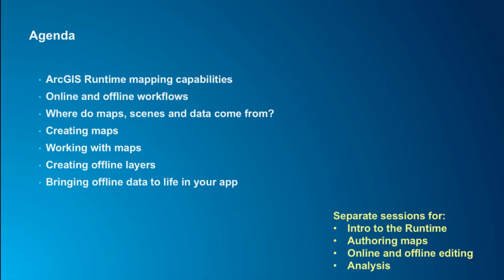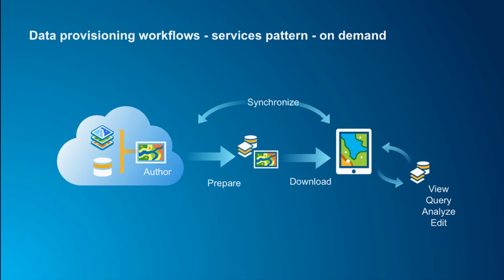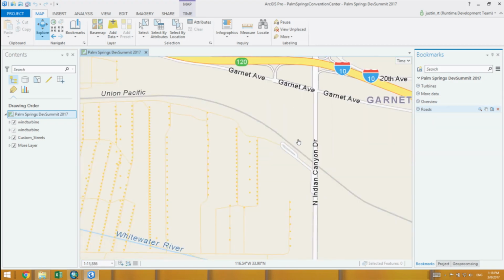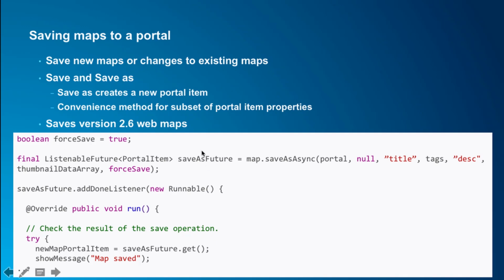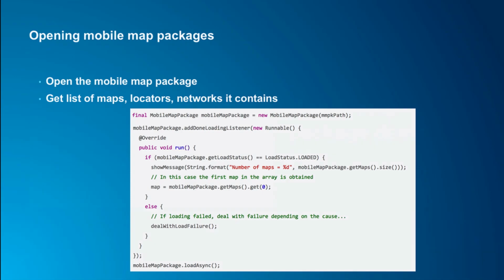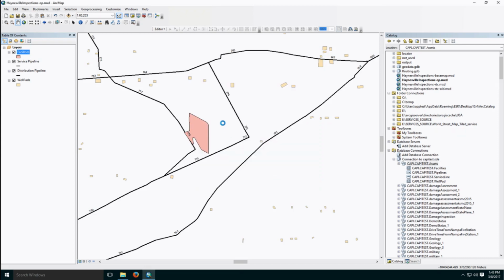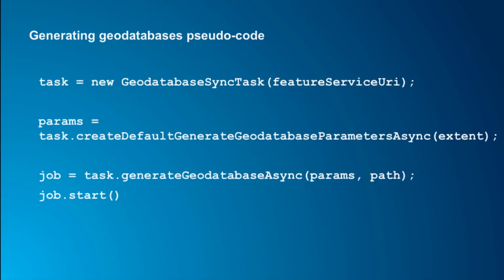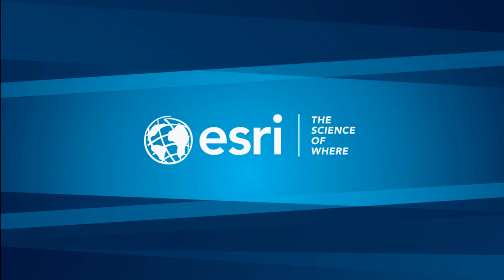ArcGIS Runtime: Working with Maps Online and Offline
Users want apps that work connected and disconnected from the internet. This session will go into the details on what you need to do as a developer to build apps that work well no matter the internet connection status.

Presented by Euan Cameron and Justin Colville